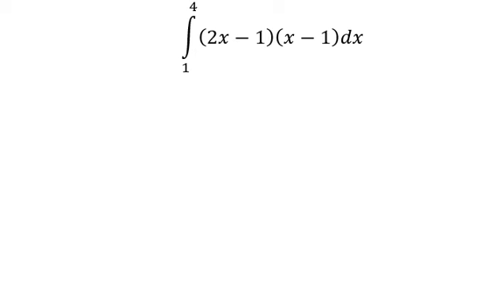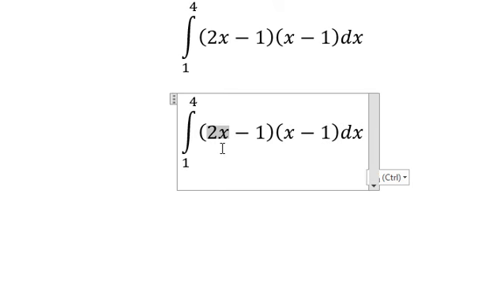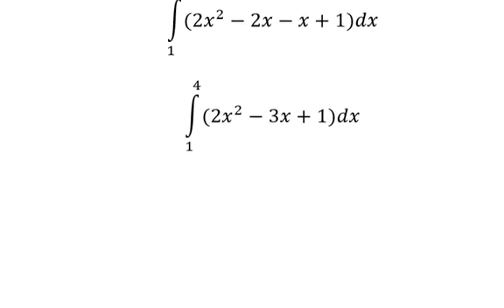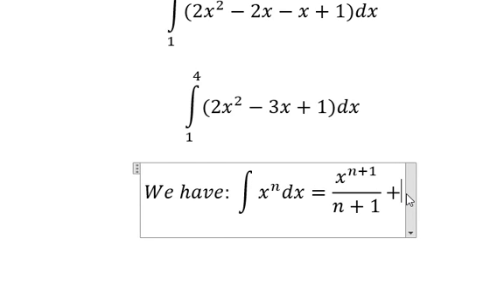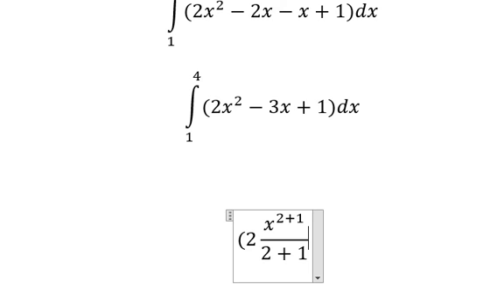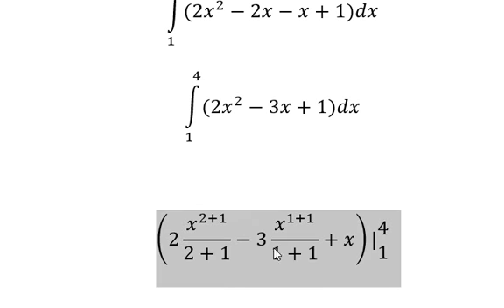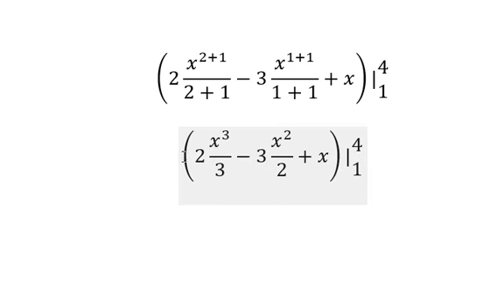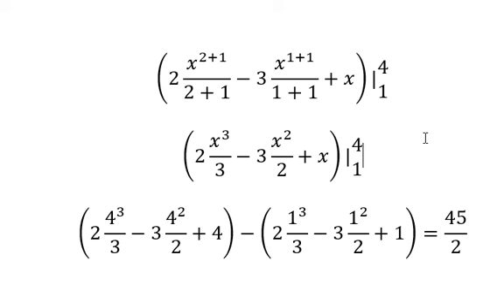Calculus Help: Find the integral: ∫ from 1 to 4 (2x-1)(x-1)dx - Integration - Basic Techniques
Here is the technique to solve this question related to integration and how to find them in here